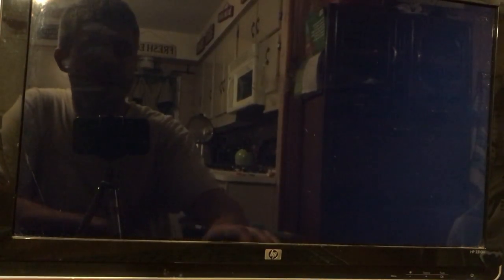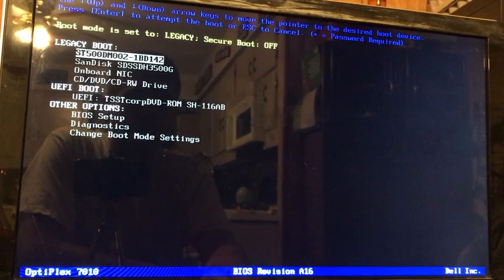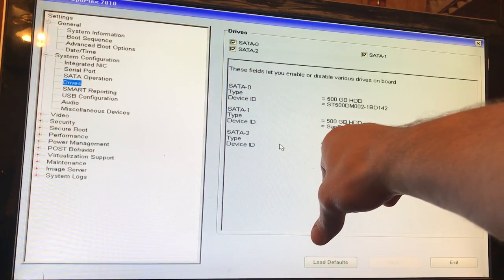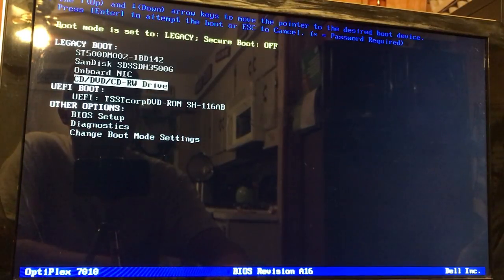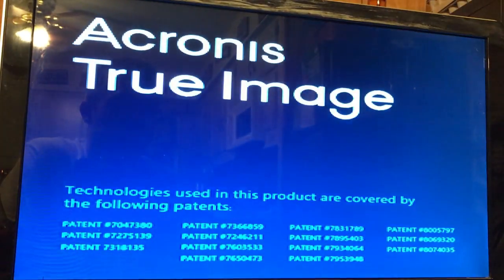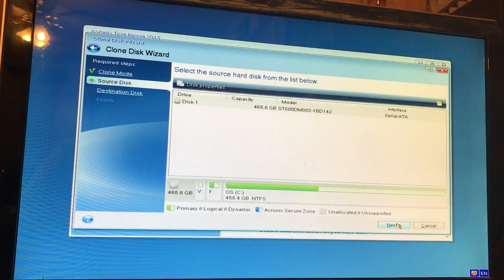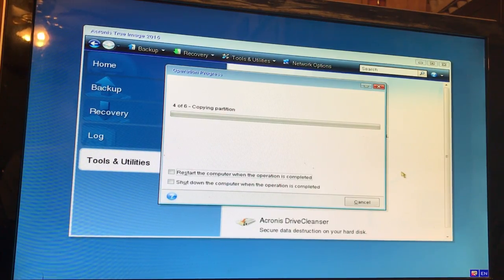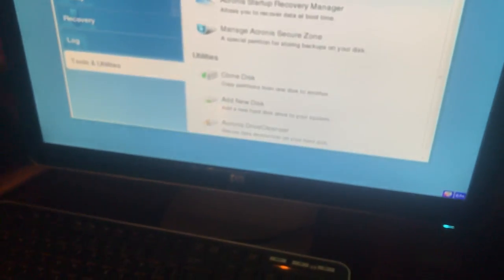Optiplex 7010 Drive Copy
Now that we have the SSD installed, let's use Acronis to clone the old drive to the new SSD.

Link to Acronis: